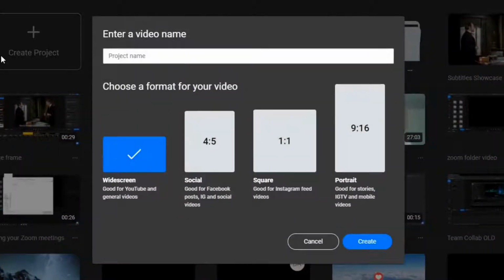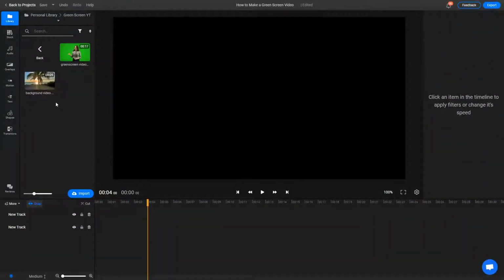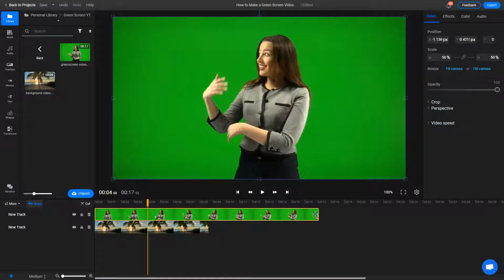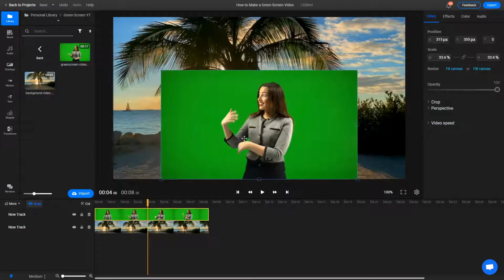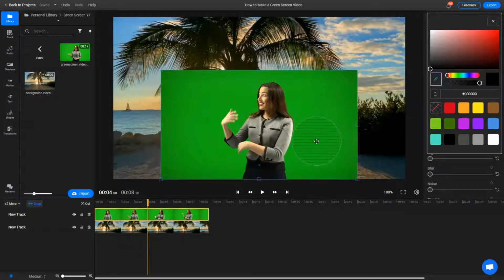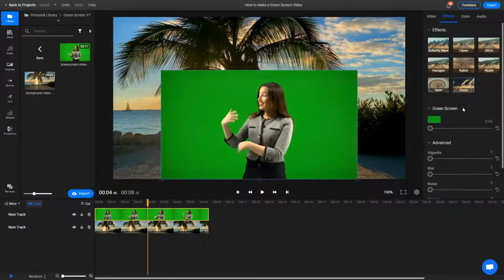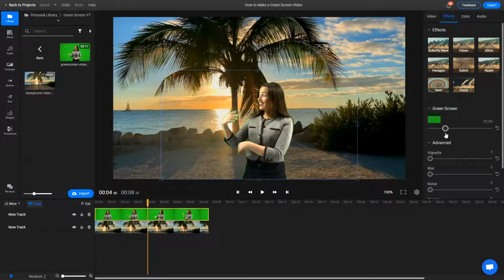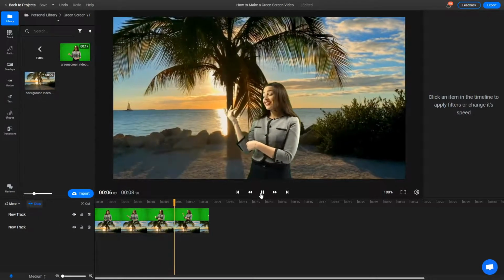How to make a green screen video online | Fast & Easy | No Downloads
This online video editor lets you make green screen videos in a few clicks. It's free, really easy to use and doesn't require any downloads or installs.

If you want to see more tips and tricks and stay up to date on our latest features, follow us on: